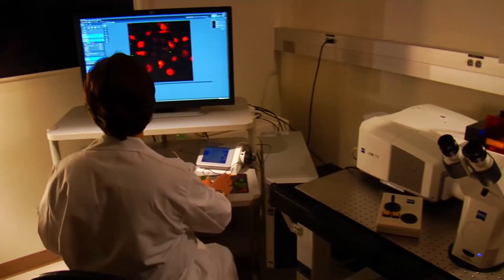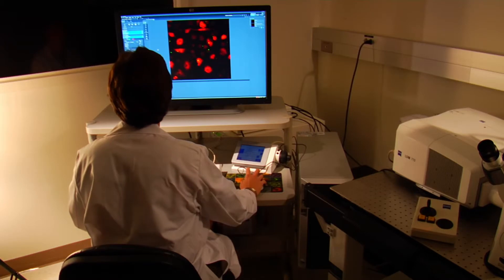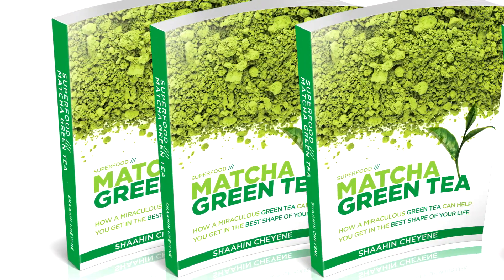Science of Tea - Origin of Research in India!!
Research on the science of tea become in India instead of China or Japan. Watch the video to know more!!

Consume Matcha Tea For:
*Boosting Energy
*Replacing Coffee
*Cancer Prevention
*Anti-Aging
*Preventing Heart Disease
*Lowering LDL "Bad" Cholesterol
*Quickening Your Brain
*Burning Fat And Building Muscle
*Detoxifying
Please visit the link below to have your Matcha: